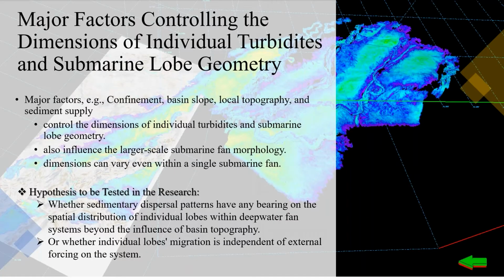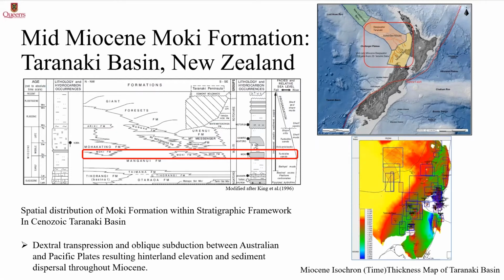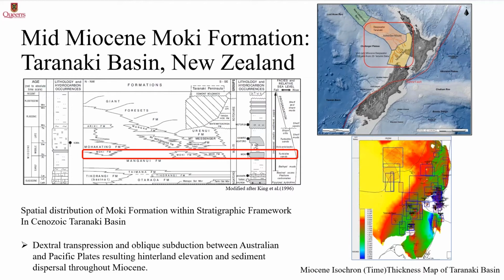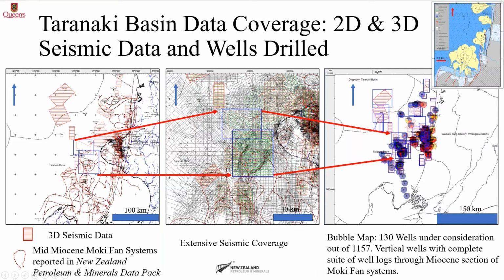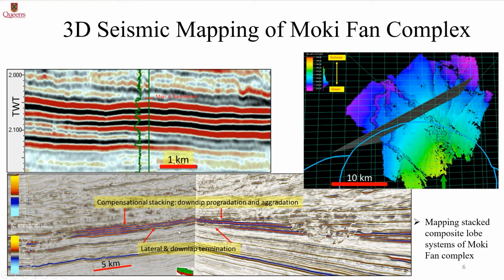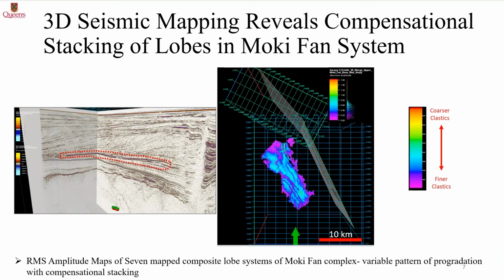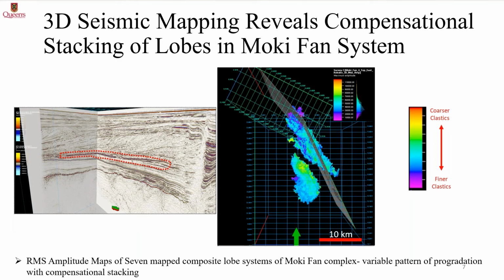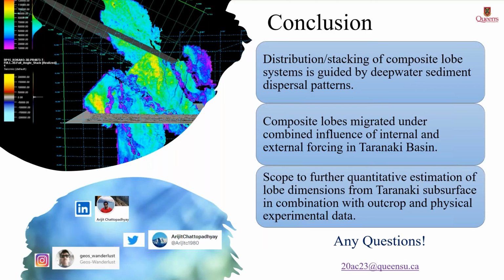Arijit Chattopadhyay | Morphodynamics of deepwater Moki Fan systems from mid Miocene sections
20-22 April 2022 Day 2 - Fan Building Processes
Arijit Chattopadhyay | Morphodynamics of deepwater Moki Fan systems from mid Miocene section of offshore Taranaki Basin, New Zealand

Confinement, basin slope, local topography, and sediment supply are major factors controlling the dimensions of individual turbidites and submarine lobe geometry. The same factors that control individual turbidites and lobes also influence the larger-scale submarine fan morphology, however these dimensions can vary even within a single submarine fan. This study investigates whether basin topography and sedimentary dispersal patterns have any bearing on the spatial distribution of individual lobes within deepwater fan systems, or whether individual lobes' migration is independent of external forcing on the system. Here, we will present results from an analysis of 3D seismic data addressing the linkages between individual lobe morphology and large-scale fan morphology.The Taranaki Basin of New Zealand provides one of the best subsurface examples of a deepwater fan system. Within this basin, the Miocene stratigraphic section exhibits sinuous, leveed deepwater channel systems entrenched in the Mid-Miocene Moki fan system. Mapping of 3D seismic data reveals patterns of supra-fan distributary channel systems, avulsion of channels and compensational stacking of lobe systems. The deepwater Moki fan system exhibits an overall basin-ward progradation pattern as successive lobes are stacked vertically and subsequently entrenched by younger feeder channel systems. Gamma-ray log patterns from drilled wells also reveal a stacked coarsening- and thickening-up pattern of the Moki fan system.The degree of progradation to aggradation of deepwater lobes in a submarine fan system is another parameter of interest. The detailed 3D mapping of subsurface seismic and well data from Moki Fan systems will provide a window into the sedimentological processes involved in generation of stacked deepwater fan-lobe systems. The documentation of spatial evolution and stacking of lobes to build the bigger fan system will in turn provide a scaled measure of lateral vs. longitudinal spreading of turbidity currents.